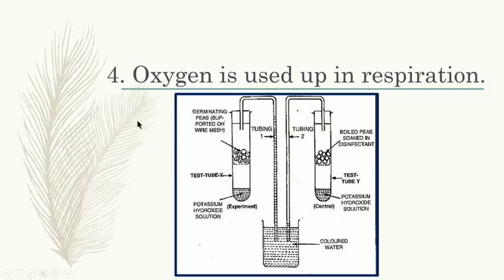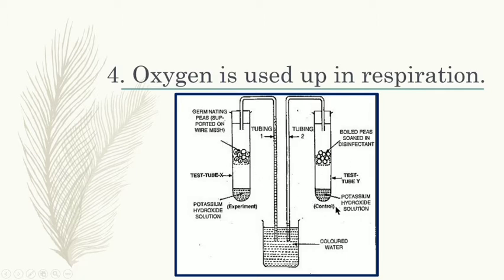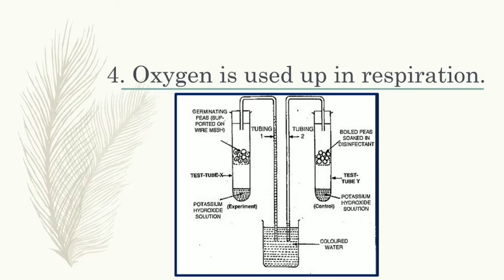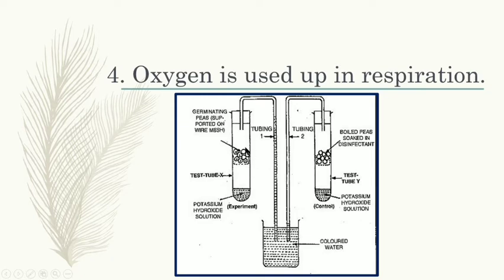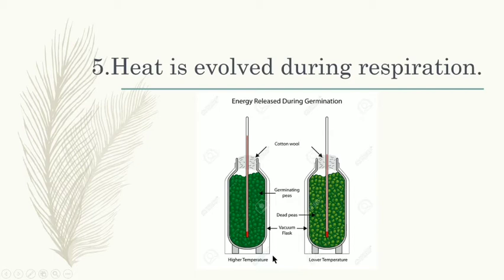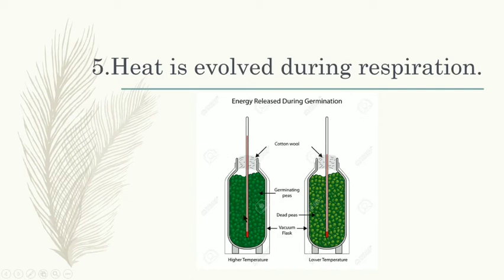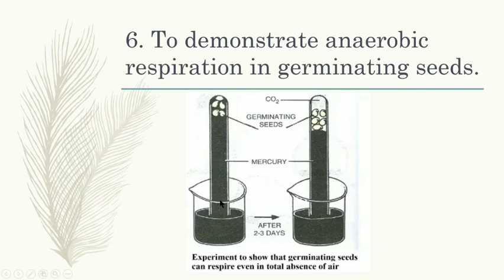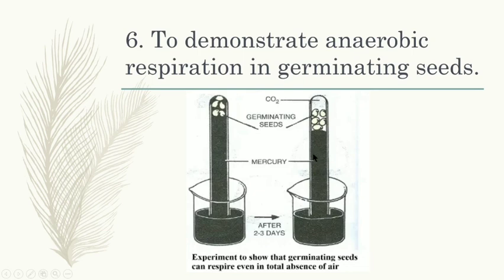IX ICSE 6. Respiration in plants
Experiments on respiration